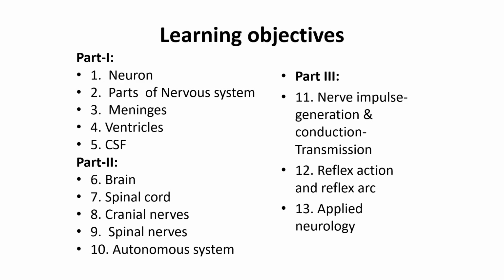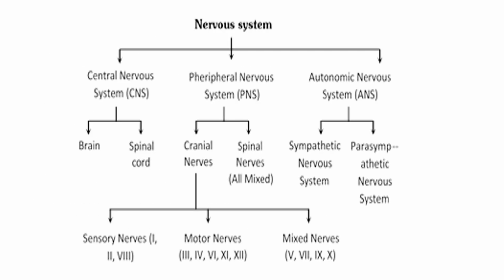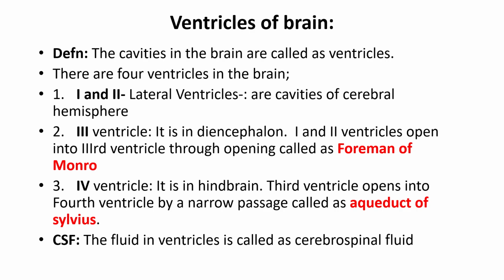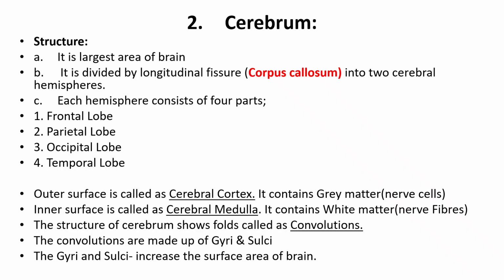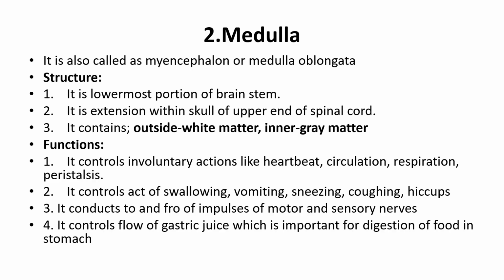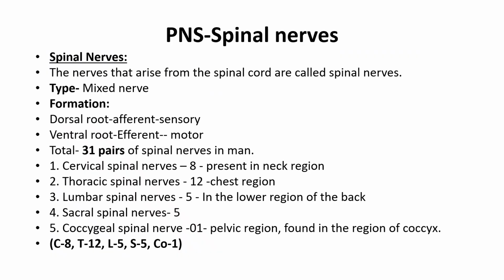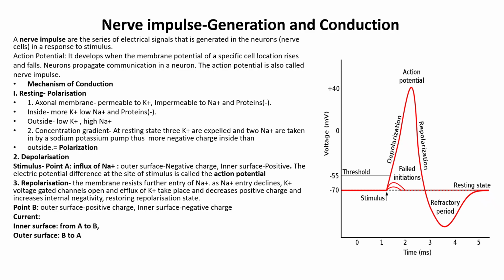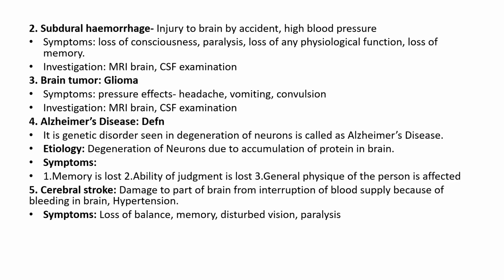9 NEET Nervous system DR RAJASHREE MUTHA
9   NEET  Nervous system  DR  RAJASHREE MUTHA
IT CONTAINS CNS, PNS, PNS AND APPLIED OF IT